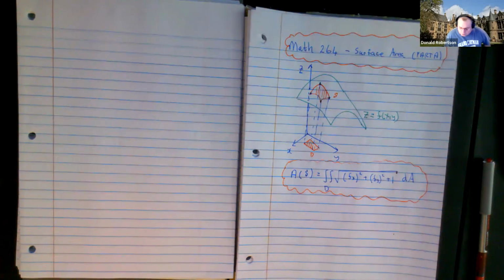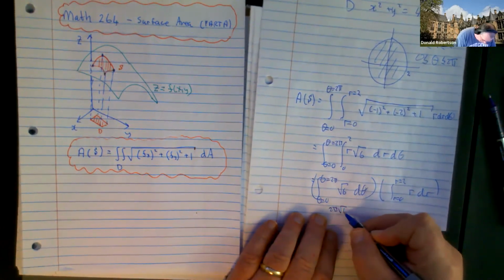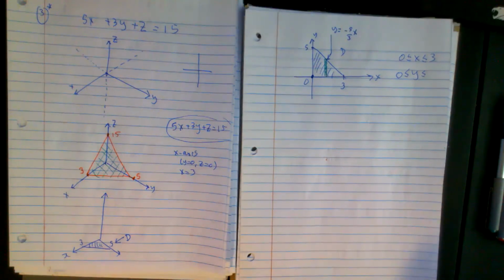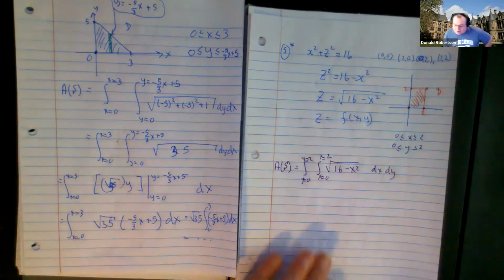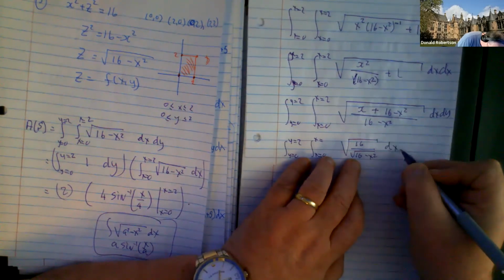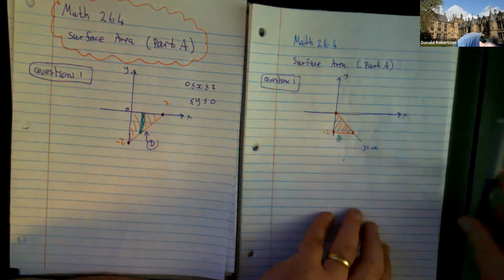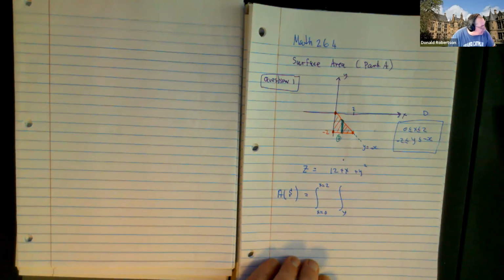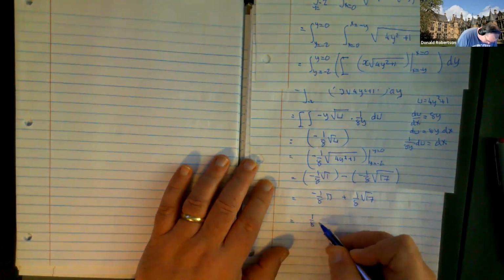Math 264 Thur 28th April Surface Area